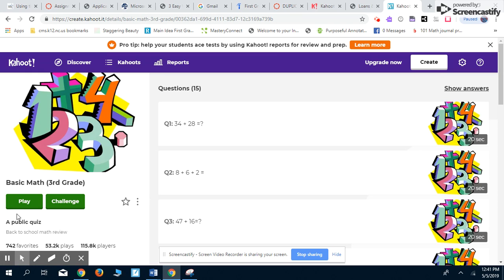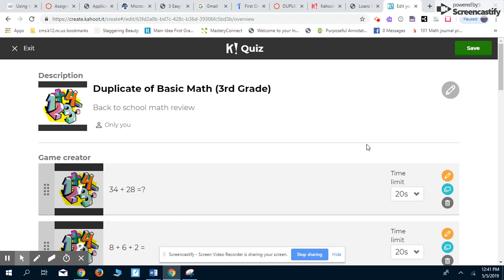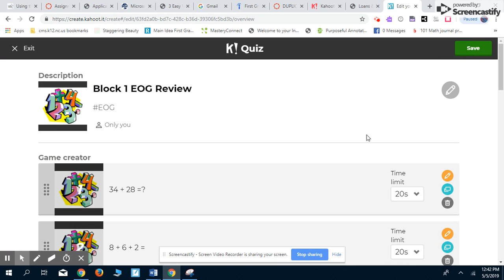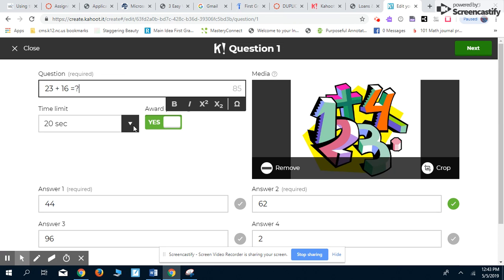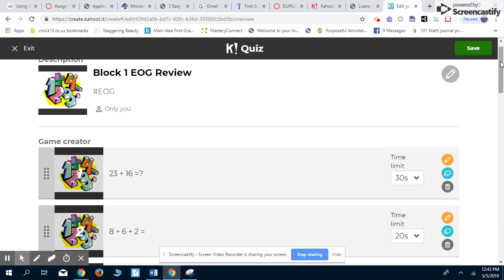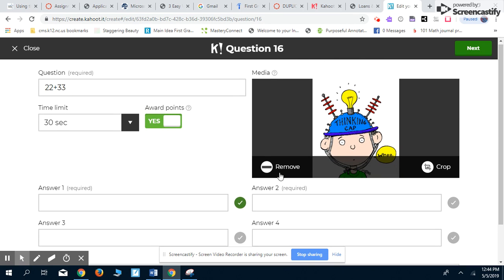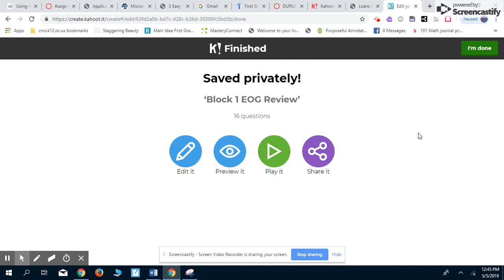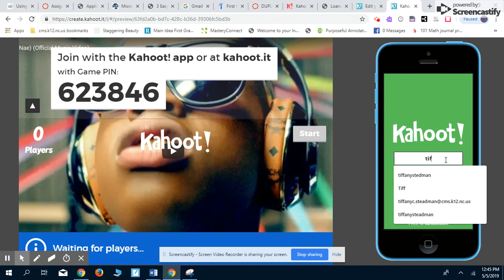May 5, 2019 12:46 PM